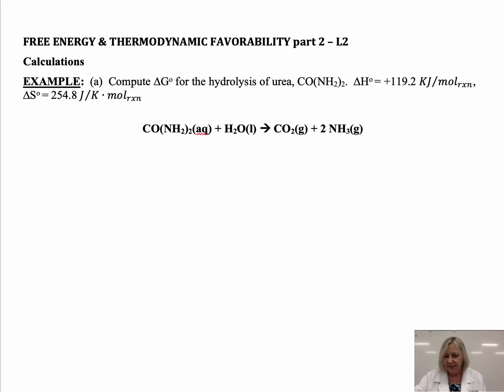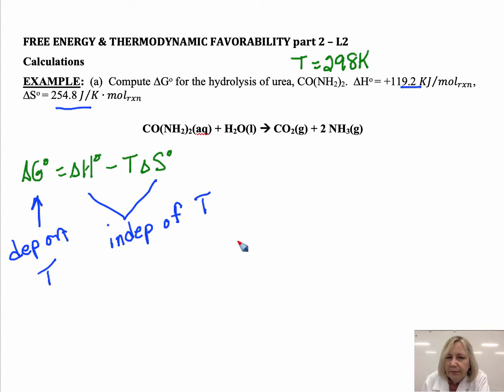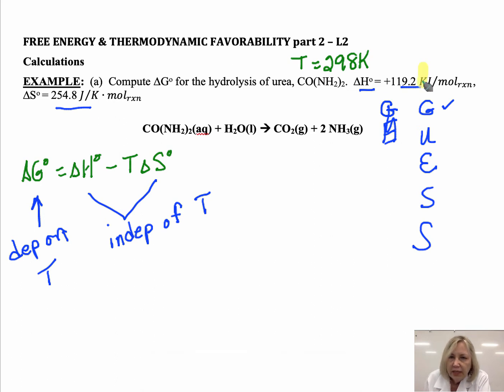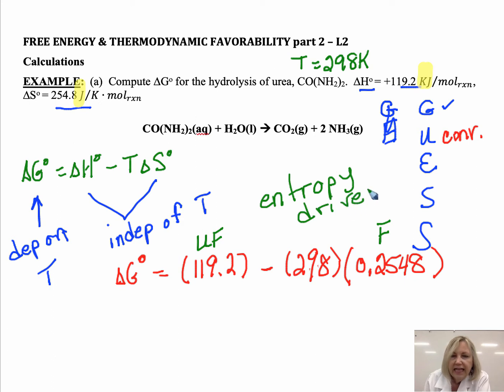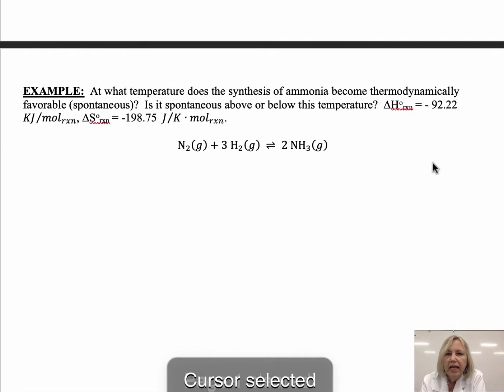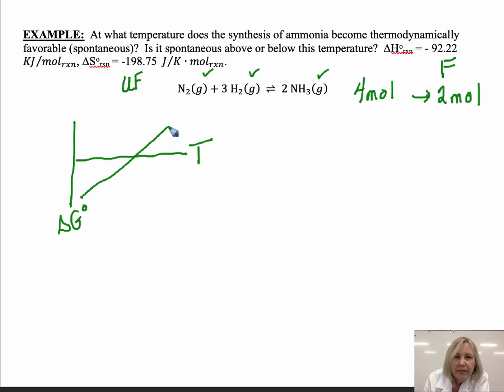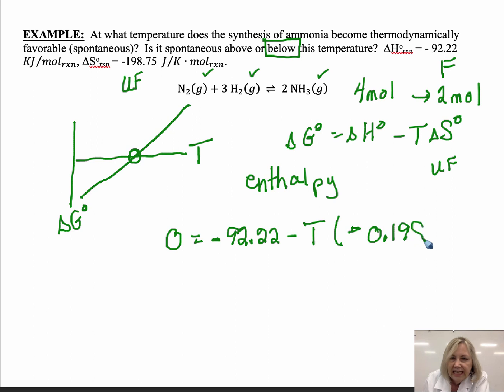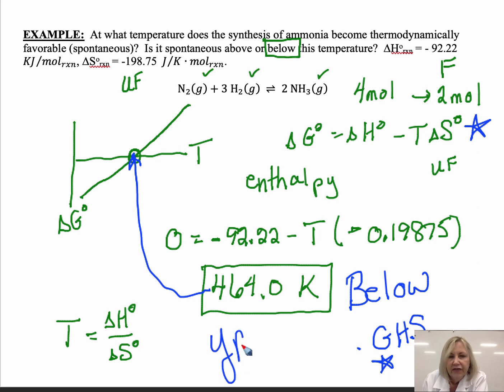Free Energy & Thermodynamic Favorability #2